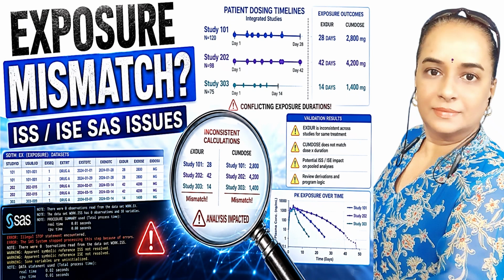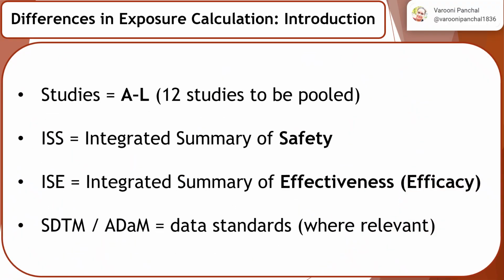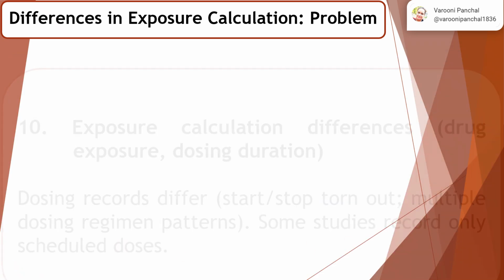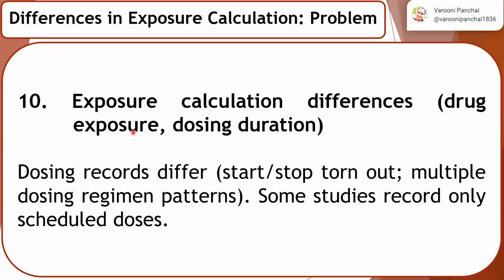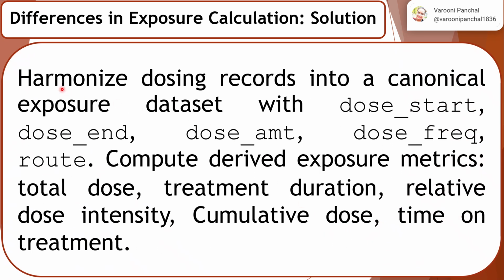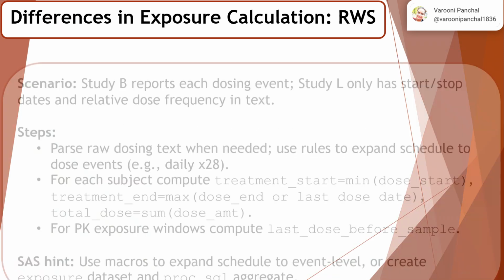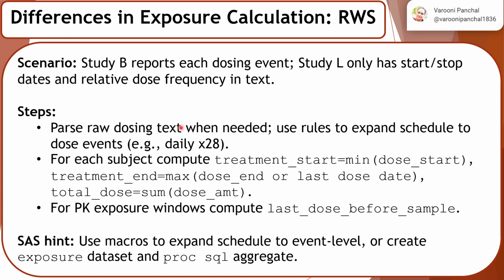71.10 - SAS Programming Challenges in ISS/ISE | Differences in Exposure Calculation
SAS Programming Challenges in ISS/ISE | Differences in Exposure Calculation |